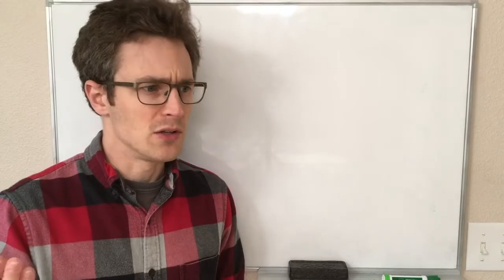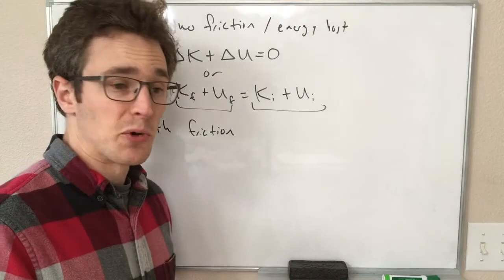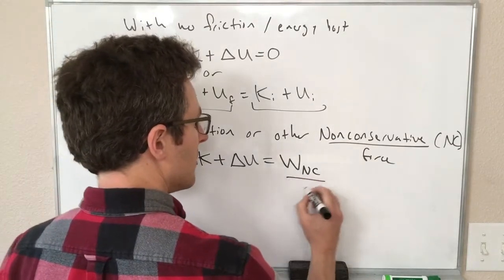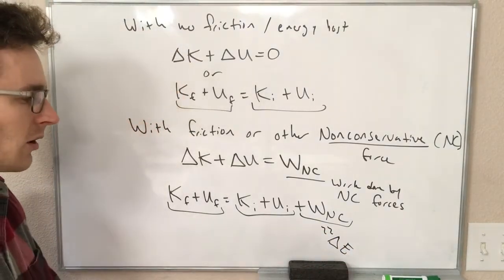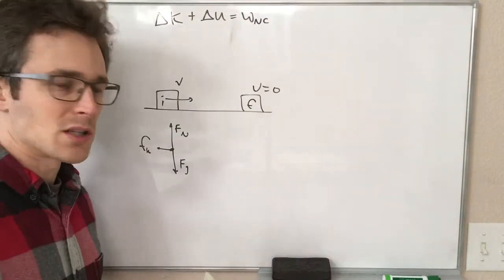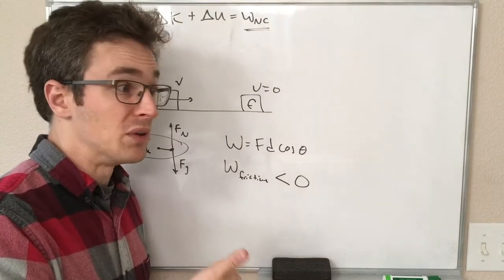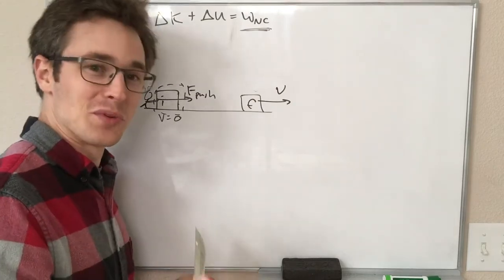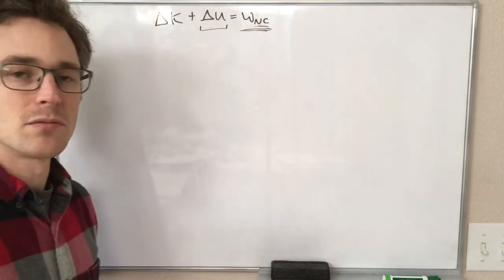Physics 106 Lecture 3.7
Nonconservative work